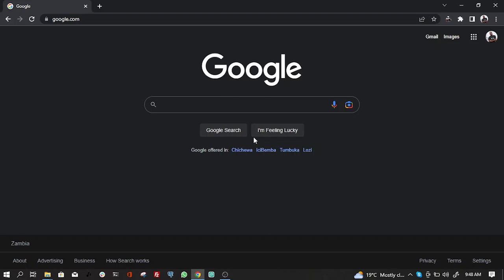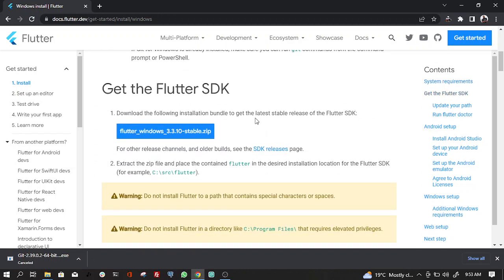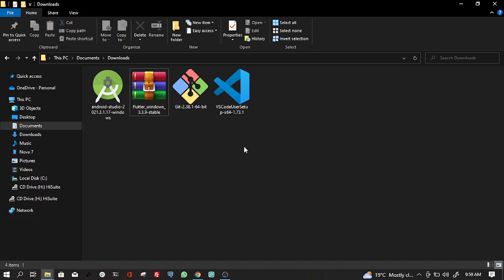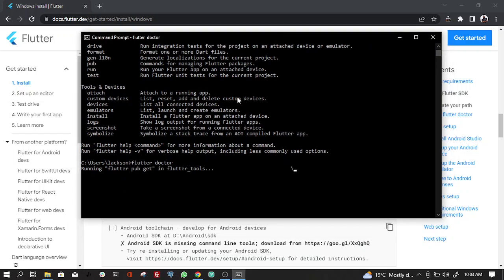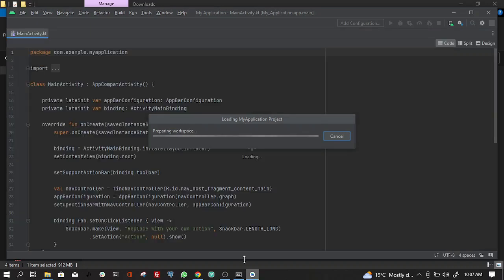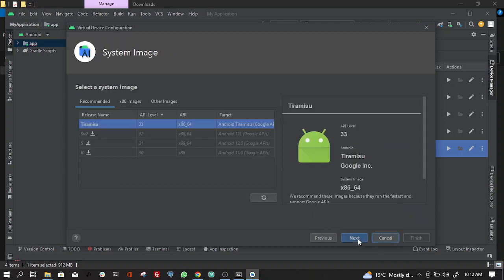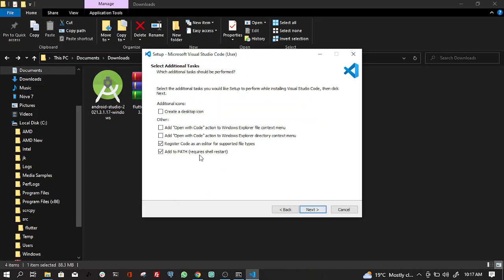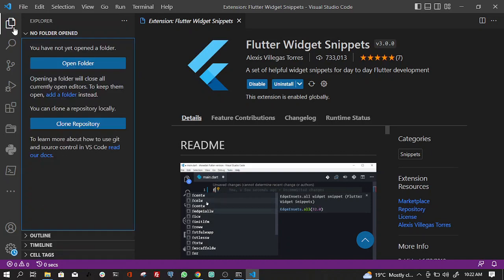How to Install Flutter on Windows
In this video, I talked about how to install Flutter on Windows.

Flutter is used to create:
- Mobile applications (Android / iOS  / Fuchsia)
- Desktop applications (Windows, MacOS, Linux)
- Embedded device